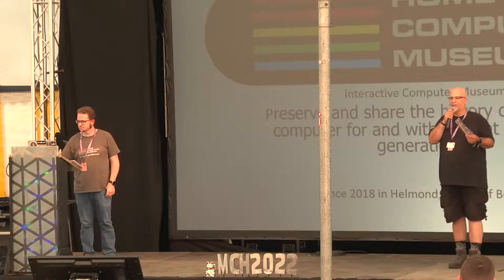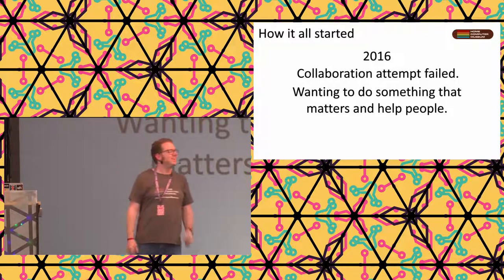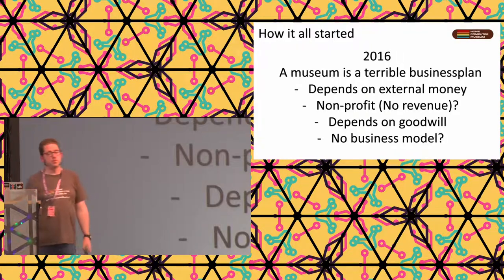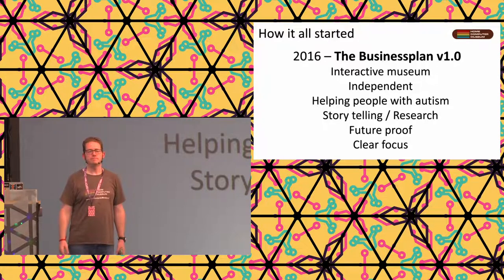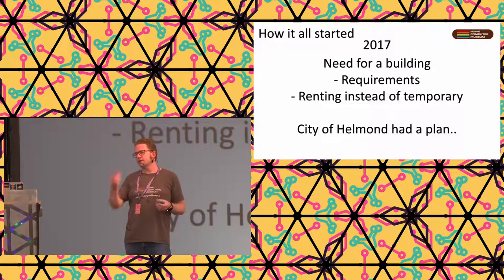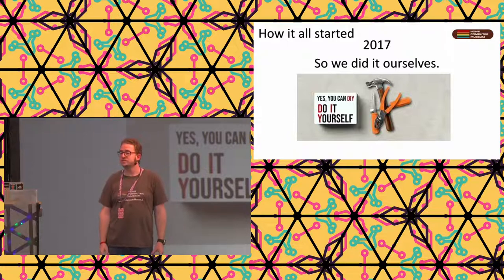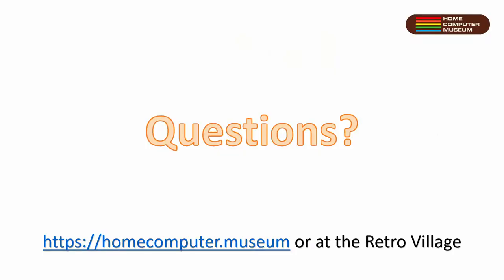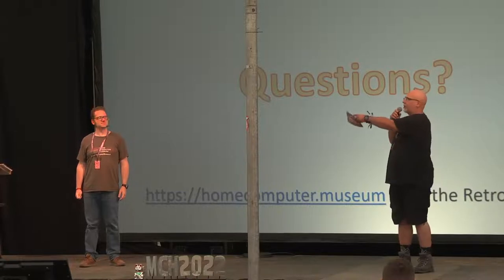2022 - HomeComputerMuseum, the making, the challenges and the importance.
The HomeComputerMuseum's idea originated in 2016 and opened the doors in 2018. Since then, we faced several challenges but we came out on the other end and became one of the largest museums about computers with an award-winning social impact, an enormous social network, collaborations over the whole world and even are of essential importance to the Dutch government. The talk is about the original concept, how we build it to what it is now.

The original concept of the HomeComputerMuseum is a hands-on computermuseum dedicated to the home computer or connected computers. Because a museum is a terrible businessplan I decided to create a few services, like repairs, selling overstock and reading old media. For this could not be done by one person, I decided to have people with autism help me by simply not putting a label on them. The businessplan was created and eventually a building was rented. The entire museum is physically built in 7 days (not even kidding) and we were off to a very rough start and even balancing on the edge of bankruptcy. However, we managed to stay afloat and we even moved to a much better and bigger building where we enjoyed for a full month before corona hit the museum. As an unsubsidized museum and without big sponsors we were faced a brand new challenge. But we overcame and grew stronger than ever. (and then there's plenty of story to tell more).

Bart van den Akker